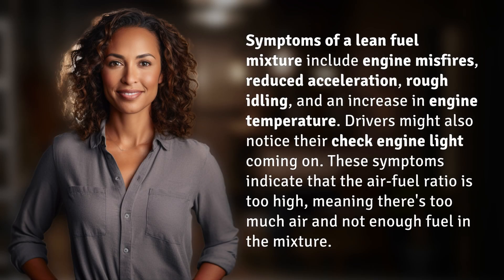What are the symptoms of a lean fuel mixture?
Signs of a Lean Fuel Mixture 👉 Lean Fuel Symptoms 👉 Learn about the telltale signs of a lean fuel mixture, including engine misfires, reduced acceleration, rough idling, and increased engine temperature. Don't ignore these symptoms!

Laura S. Harris (2024, May 17.) What are the symptoms of a lean fuel mixture?
    🌐 AskAbout.video